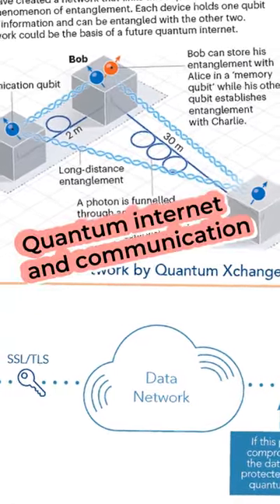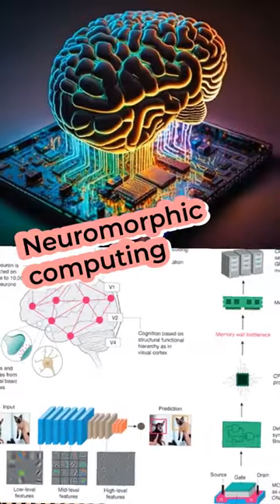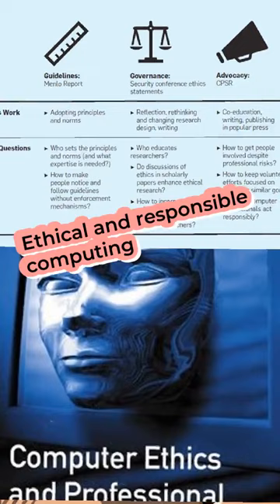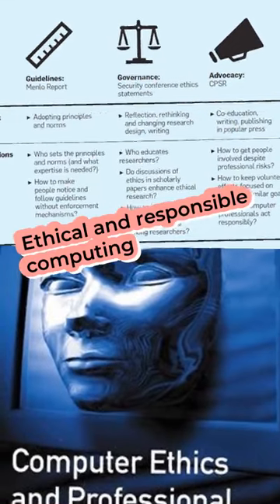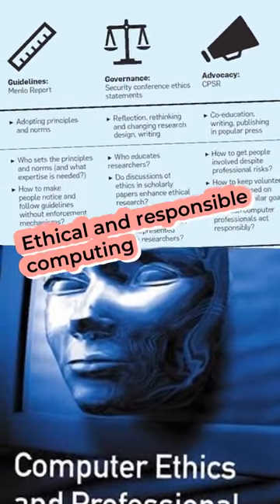History of Computing: From Abacus to Quantum Computers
Journey through time and witness the remarkable advancements that have shaped the computing world we know today. Explore significant milestones in computing history, from the ancient abacus to the cutting-edge quantum computers. Discover the key turning points, inventions, and technologies that have revolutionized computing. Stay informed and delve into the captivating evolution of this fascinating field.